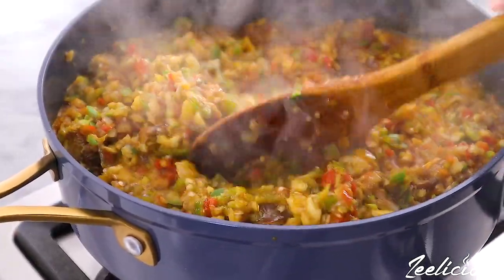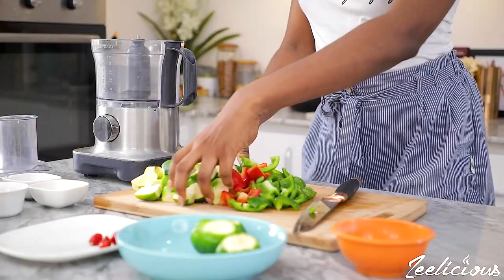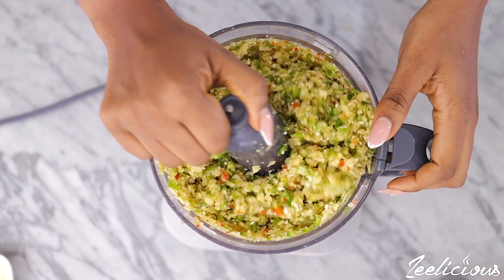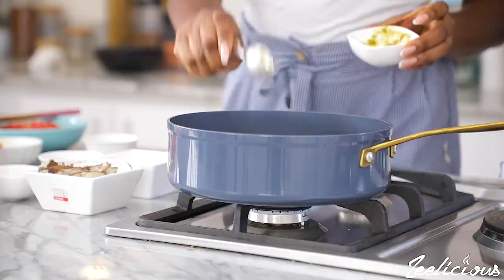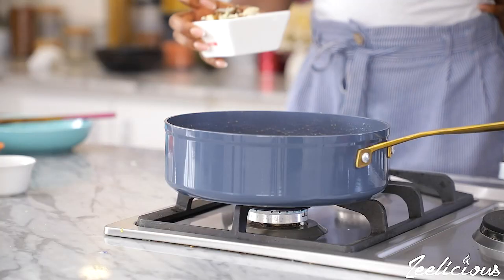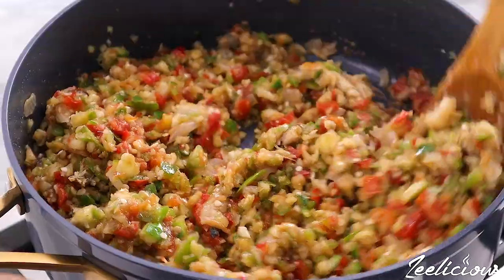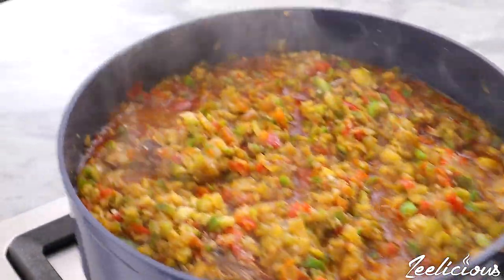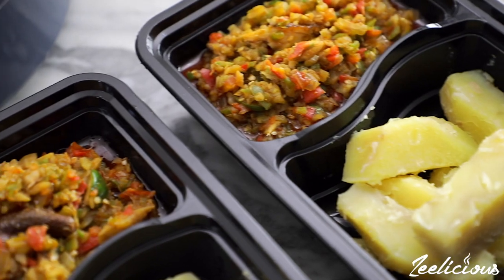A Simple Dinner Recipe - How To Make Sweet Potato & Garden Egg Sauce - Zeelicious Foods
Love,
Winnie